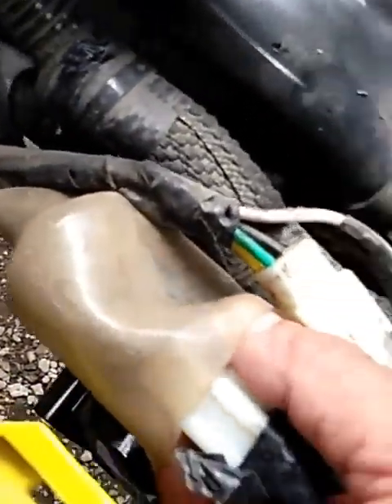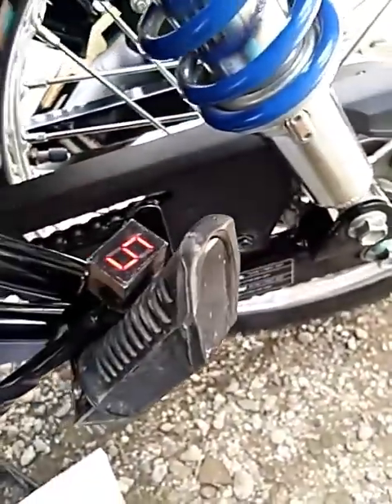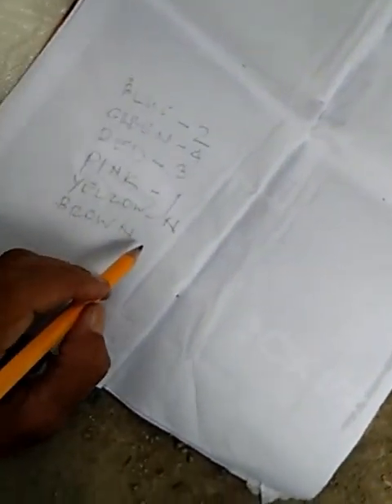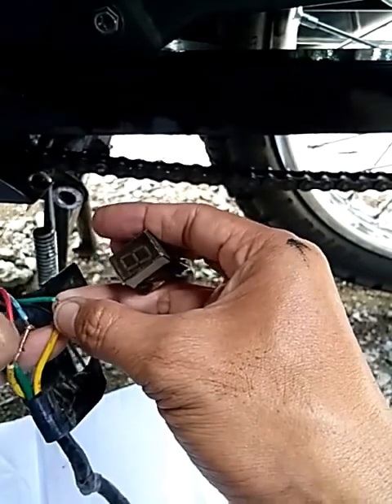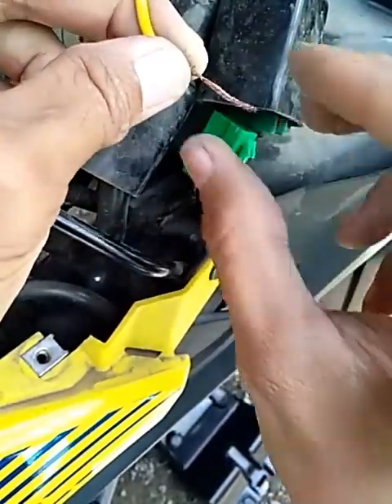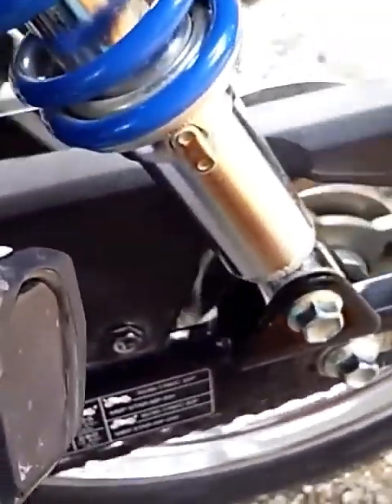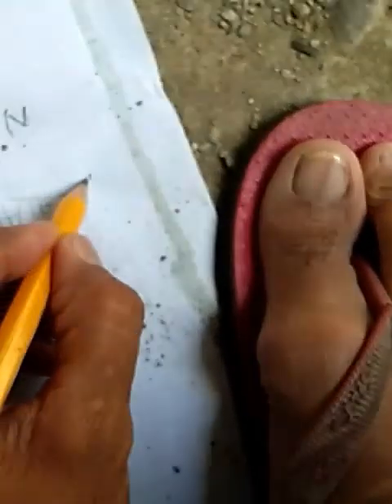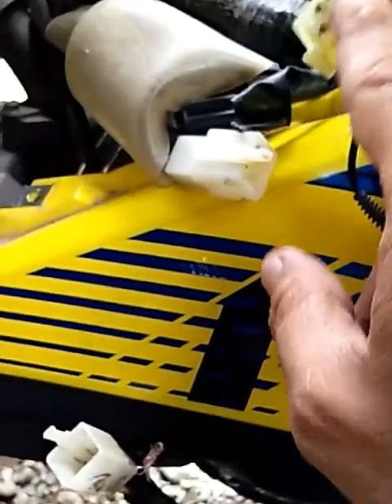Basic Tutorial kung papano mag Install ng Digital Gear Indicator sa RAIDER J CROSSOVER